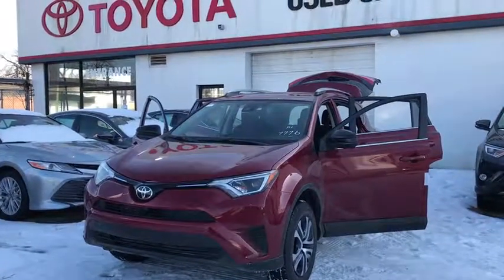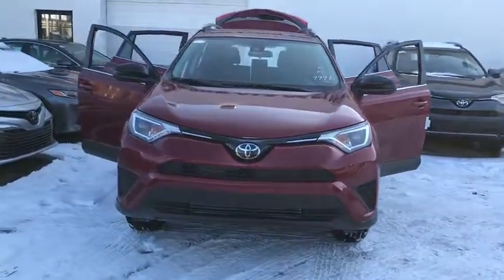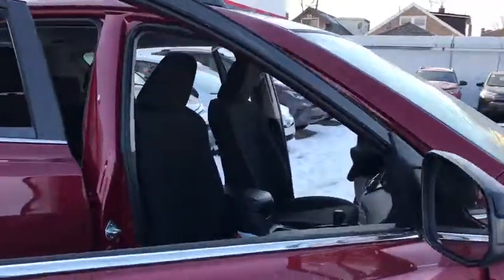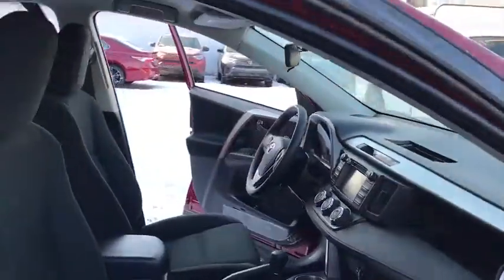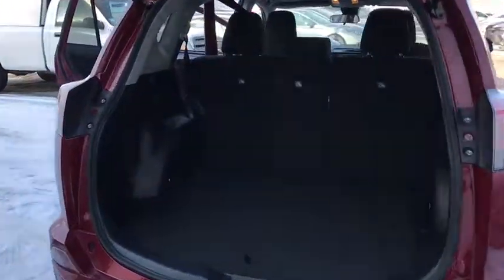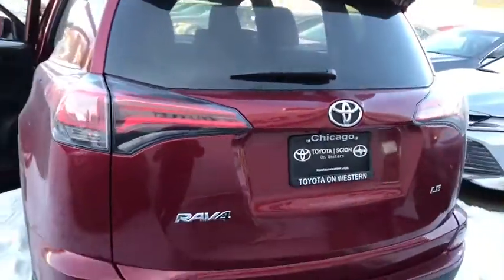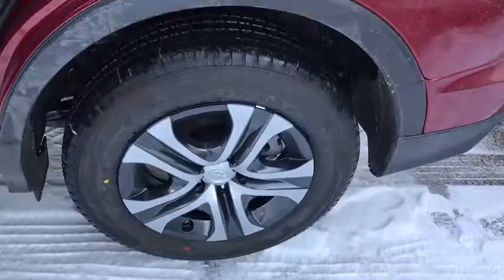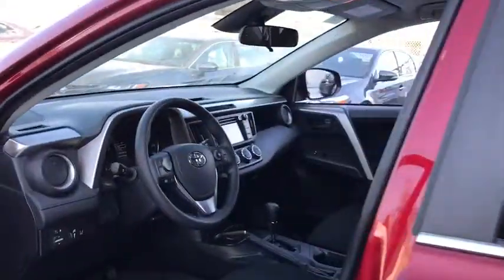2018 Toyota RAV4 Countryside, Oak Lawn, Calumet city, Orland Park, Matteson, IL 18470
2018 Toyota RAV4

6941 South Western Ave.

Delivers 29 Highway MPG and 23 City MPG! This Toyota RAV4 boasts a Regular Unleaded I-4 2.5 L/152 engine powering this Automatic transmission. ROOF RAILS -inc: cross bars, Wheels: 17 x 6.5J -inc: caps, Urethane Gear Shift Knob.*This Toyota RAV4 Comes Equipped with These Options *Trip Computer, Transmission: 6-Speed Automatic, Transmission w/Driver Selectable Mode, Sequential Shift Control and Oil Cooler, Towing w/Trailer Sway Control, Tires: P225/65R17H AS Wide Vent, Tailgate/Rear Door Lock Included w/Power Door Locks, Systems Monitor, Strut Front Suspension w/Coil Springs, Steel Spare Wheel, Split-Bench Front Facing Rear Seat.* Visit Us Today *For a must-own Toyota RAV4 come see us at Toyota On Western, 6941 S Western Ave, Chicago, IL 60636. Just minutes away!